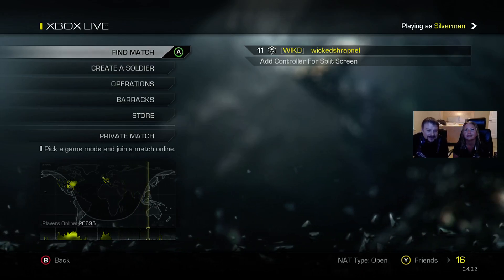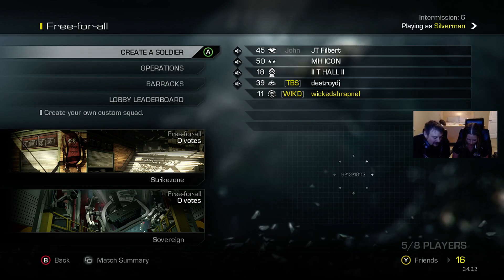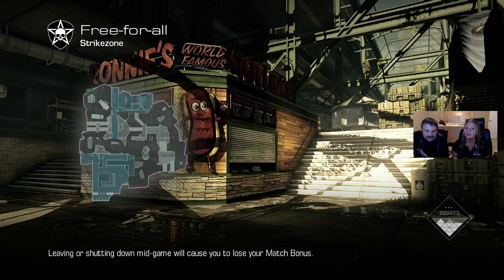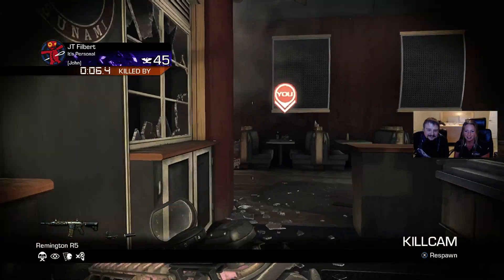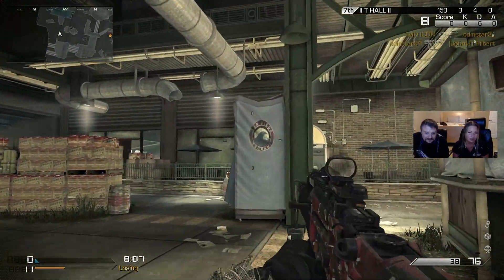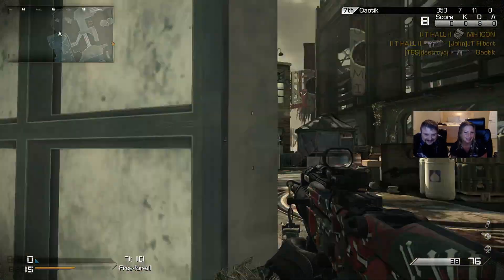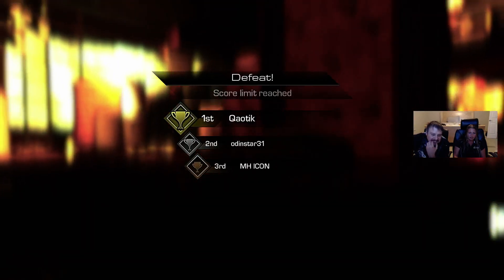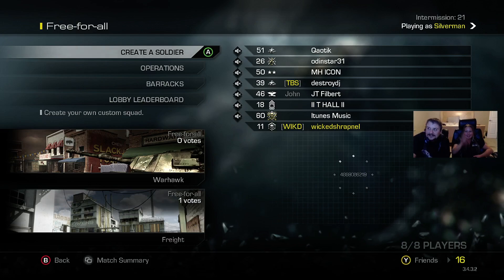Misty CoD Virgin Call of Duty Ghosts EP1